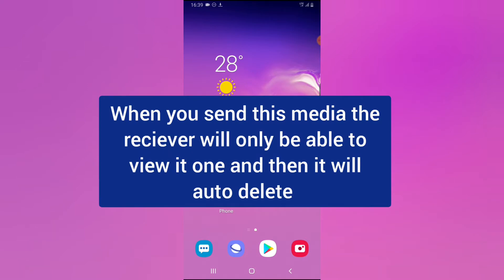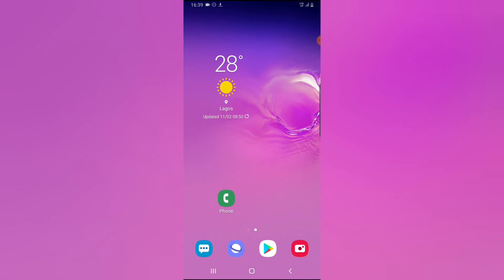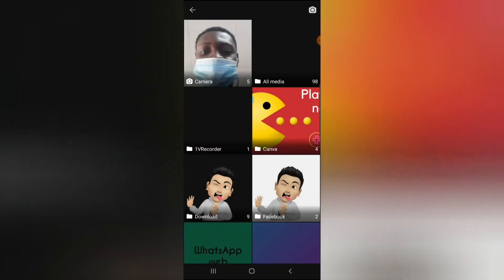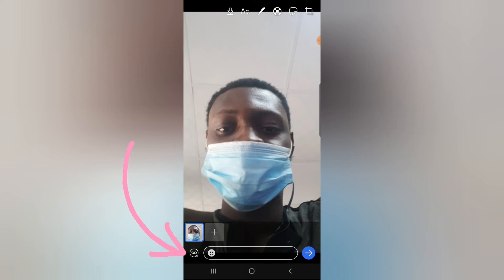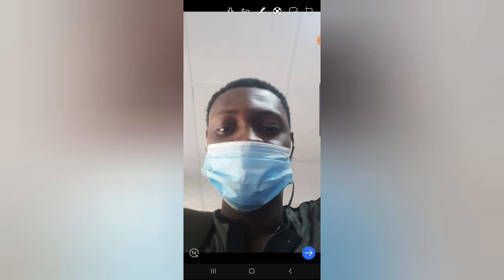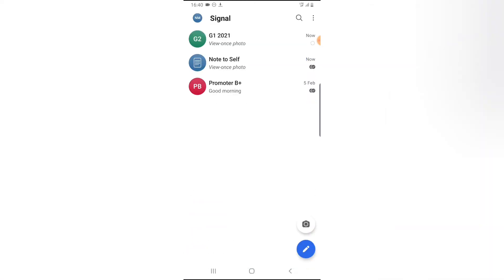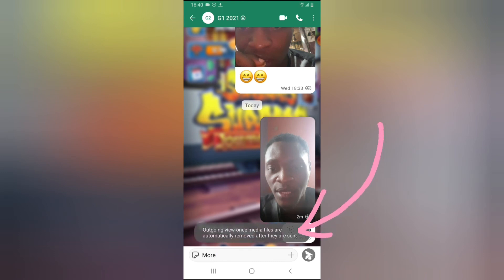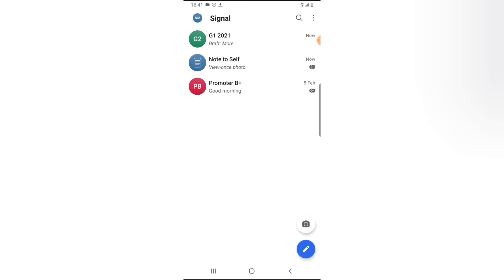How to create a view once media on Signal app | How to use Signal app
Learn How to create a view once media on Signal app, view once message are messages that are only seen once they are recived after which they vanish even for the sender, this feature is very similar to disappearing messages but they are quite different because the view once can be activated per message while disapearing messages are set and disabled at will for all messeges at the time you set them.

Note: this only works form media not text, meaning the only works for photos and videos.
In essence you send individual photos and videos that are automatically removed from a conversation thread after they have been viewed.